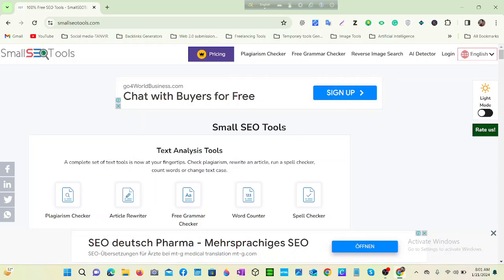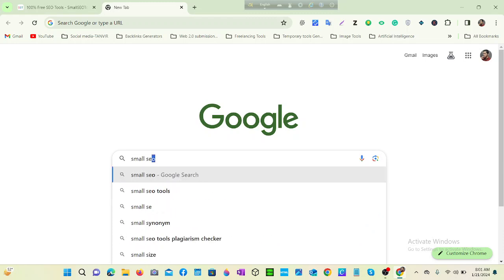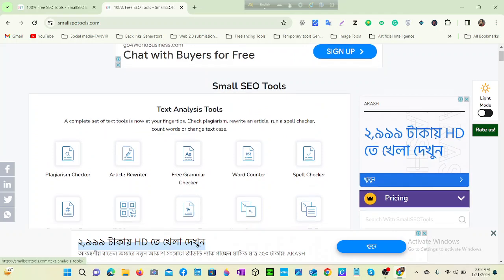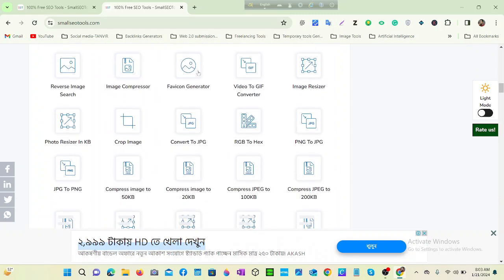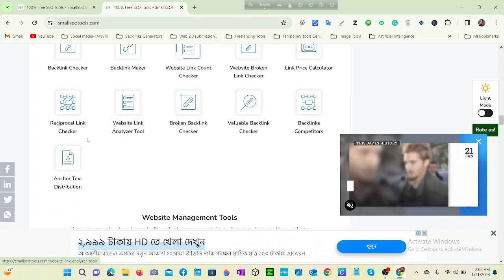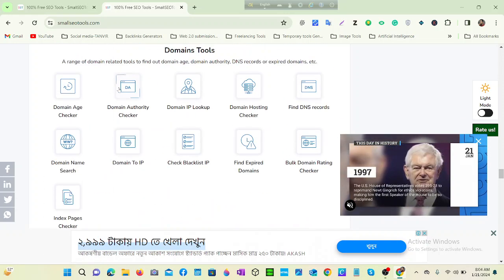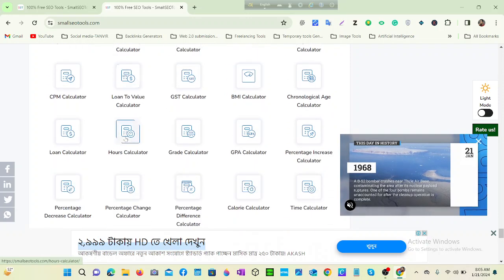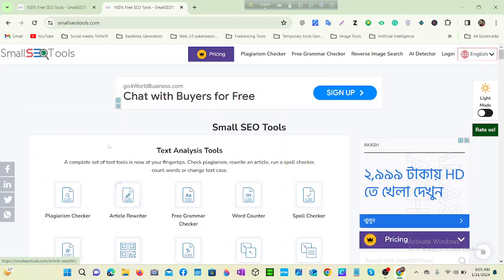Best SEO tool | Amazing SEO tool - smallSEOtool | All in one seo tool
📌Small SEO Tool is a perfect and well-organized SEO tool. Here you can find any SEO-related tool & also use those for free.

How to create QR code |QR code generator |How to generate QR code easily| qr code for image,pdf,site

Best VPN for chrome | vpn chrome extension | Browser with VPN | unblock websites with a vpn browser